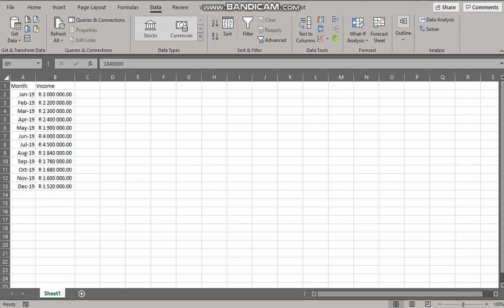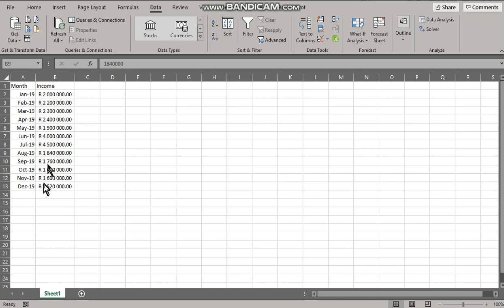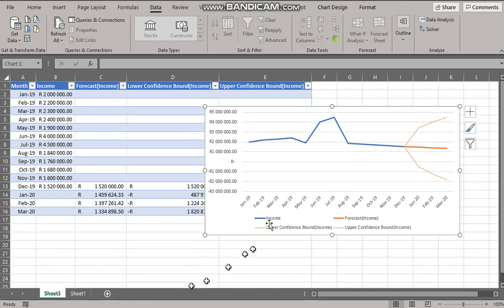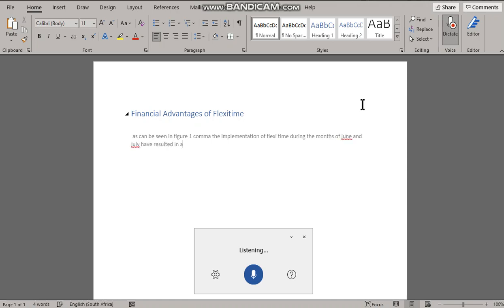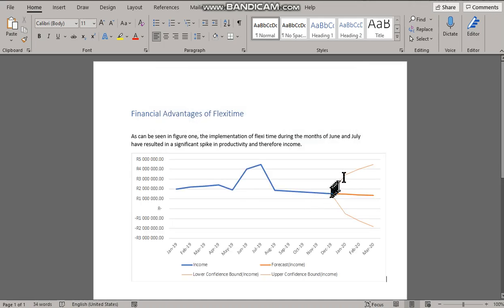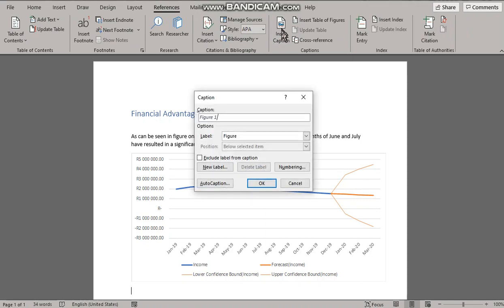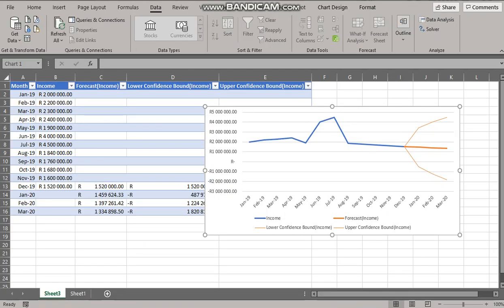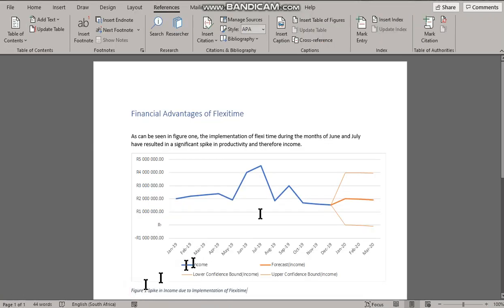Paste Linking between Word and Excel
This shows the viewer how to use Excel and Word in order to support premises using at paste link feature